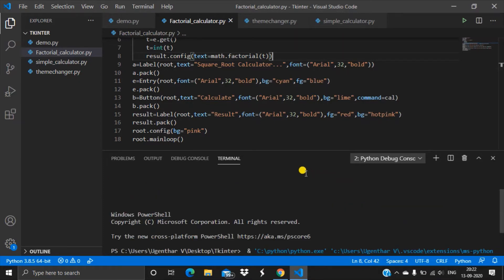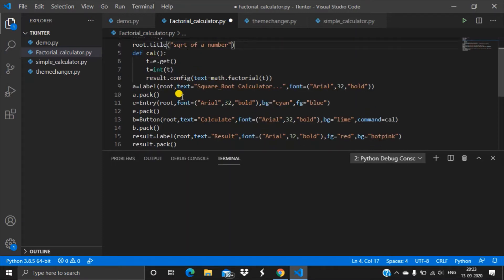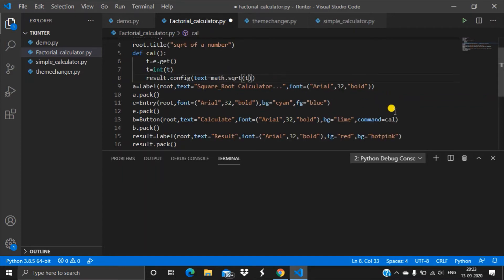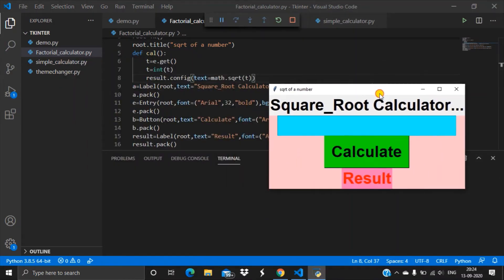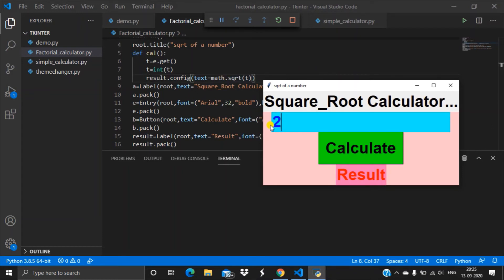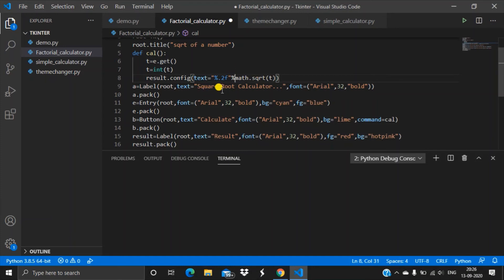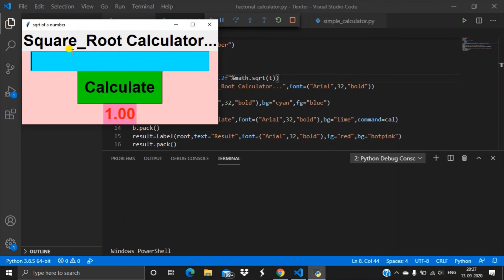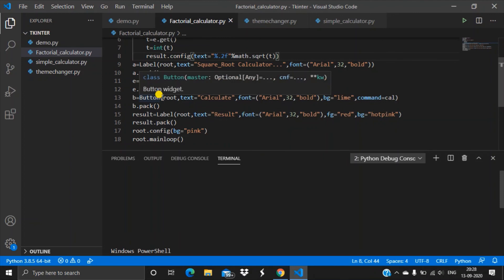How to make square root using Python tkinter?